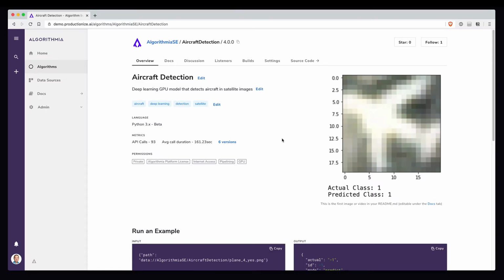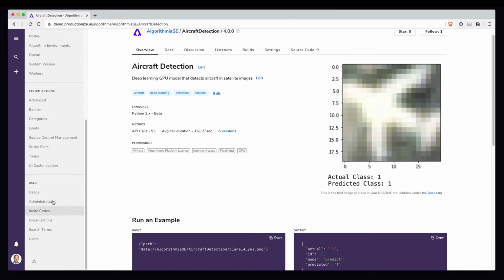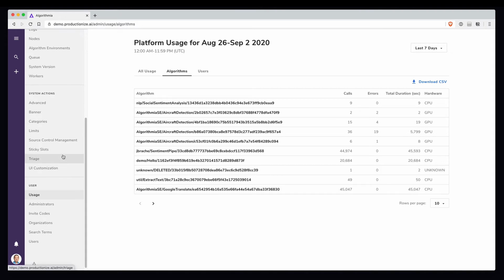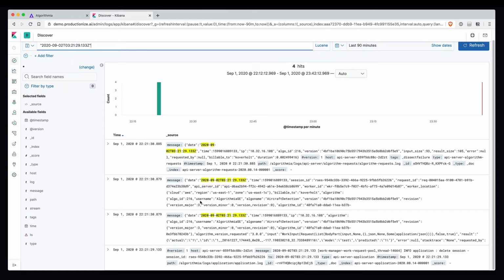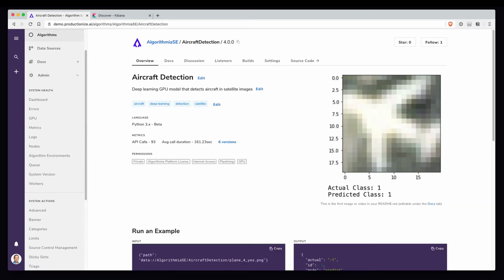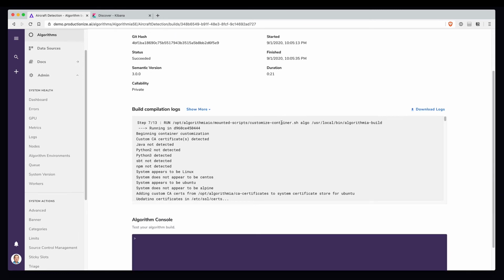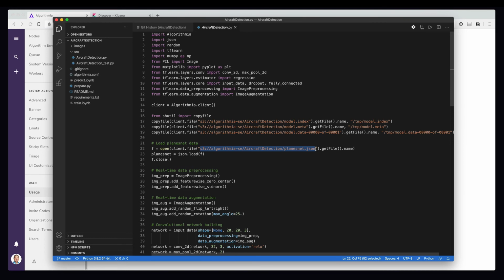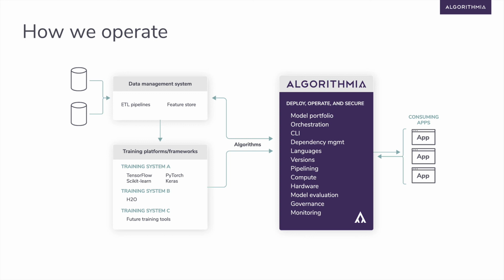Algorithmia | Compliance demo